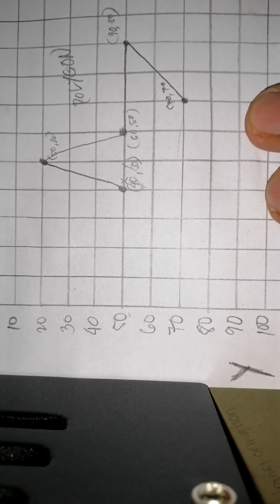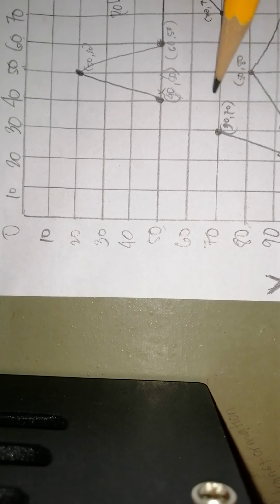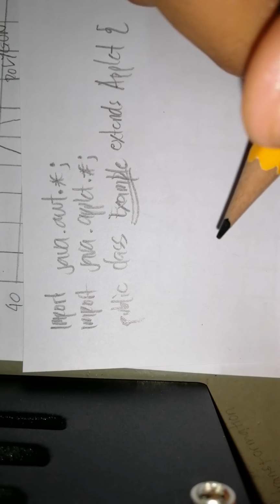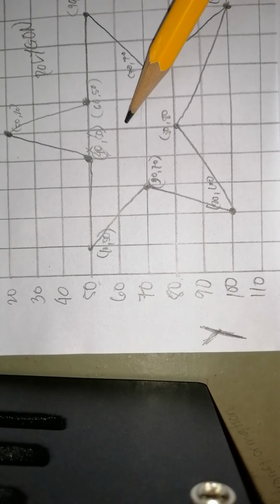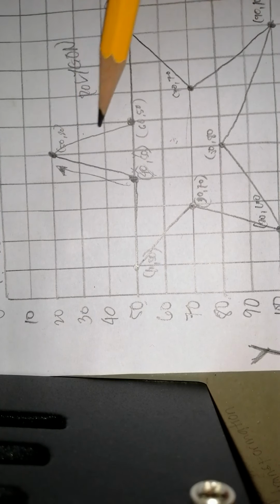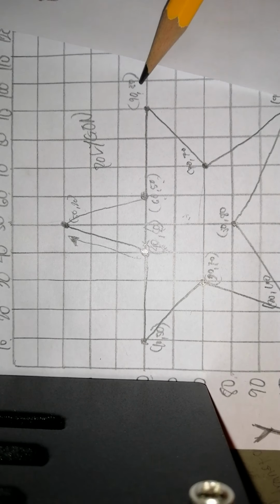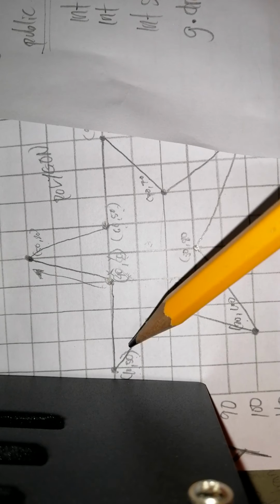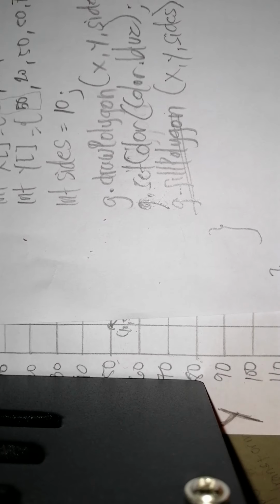Java Applet Coding using Graphing Paper, Pencil and Bond Paper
This video contains tutorial on how to codes and plot graphics with the used of graphing paper, pencil and bond paper only.